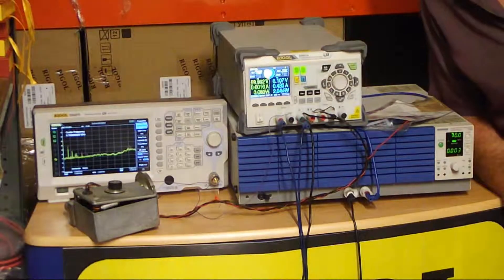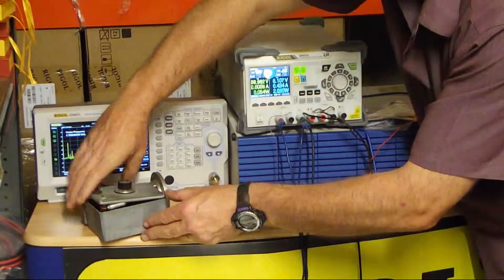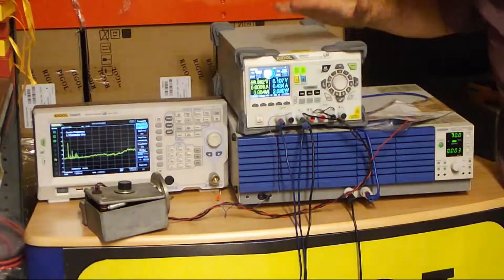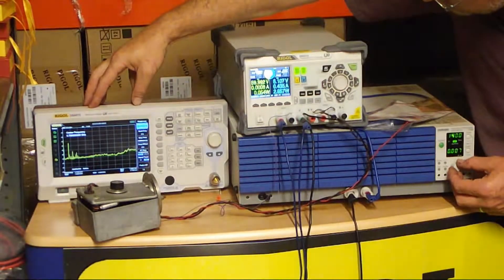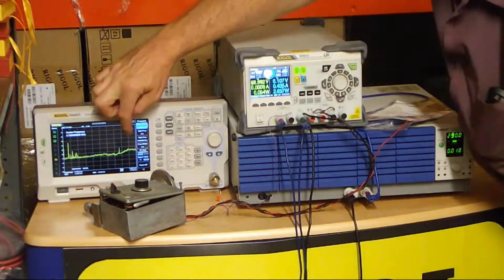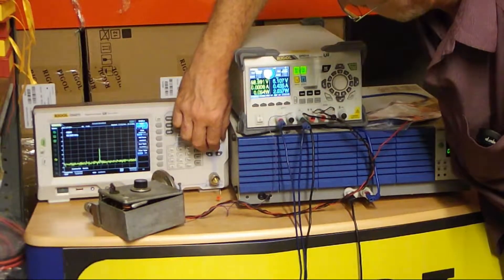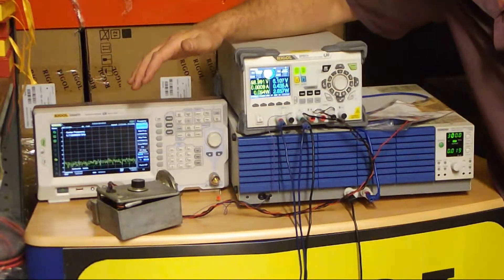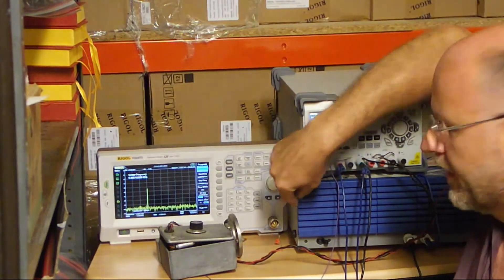new RIGOL DSA875 reveals Klystron output at 6GHz from RIGOL-UK team at Telonic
Exploring klystrons for the firs time & other GHz components! gets to grips with the powerful, ultra-compact DSA875 to generate some microwave carriers, quickly exploring RF system behaviour in real time!
DSA875 and DSA832 are both new additions to RIGOL's ever-popular DSA815-TG; again available with or without TG and there are lower noise floor options by adding a pre-amp.
This video also features the DP800-series bench PSU and the Kikusui precision PWR1600L 1600 Watt Power Supply from the PCR range  For more information about the range of options on this powerful series of spectrum analysers, call your RIGOL-UK team on our Berkshire line 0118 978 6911 or visit: